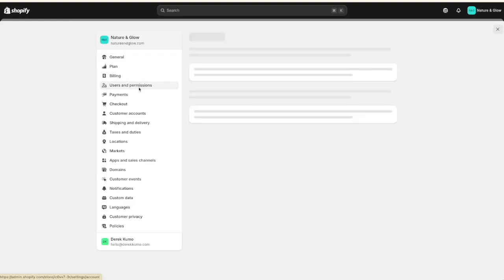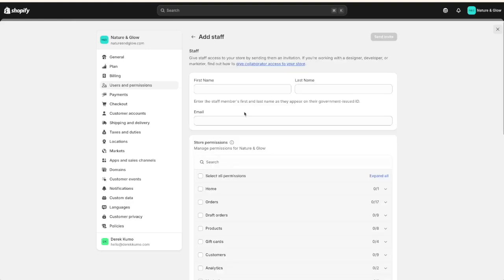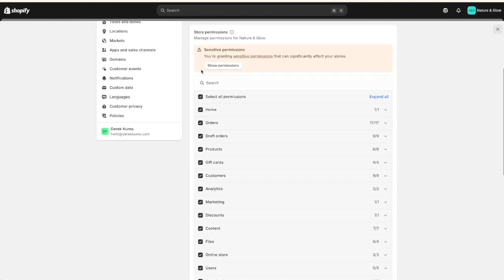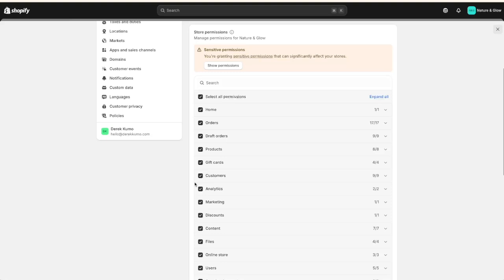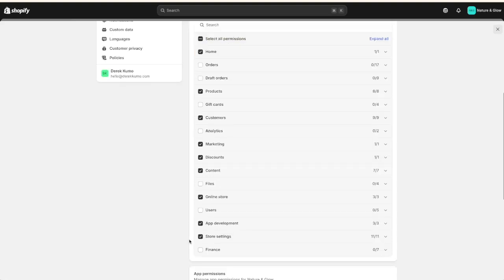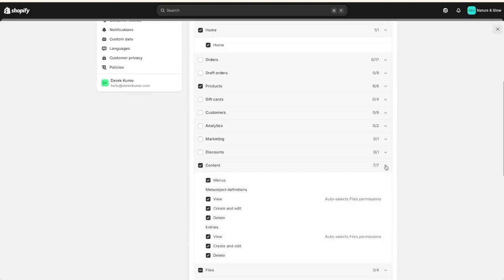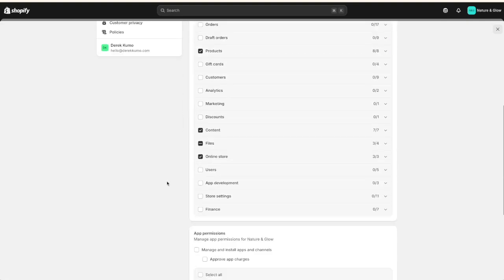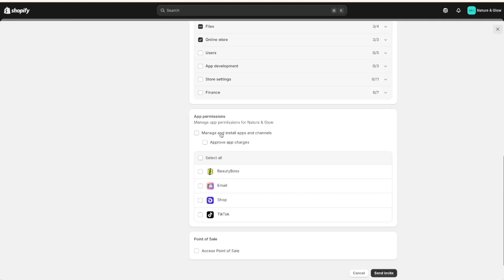How to Add Staff Accounts to Your Shopify Store (Step-by-Step)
In this video, I'll show you how to add staff accounts to your Shopify Store.